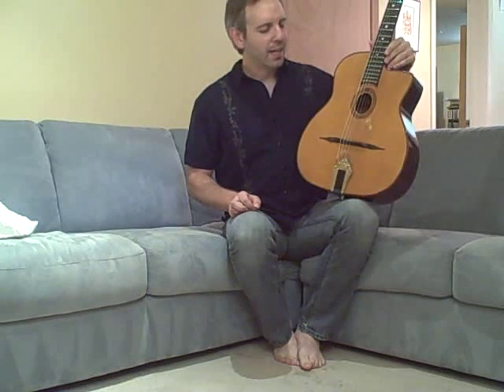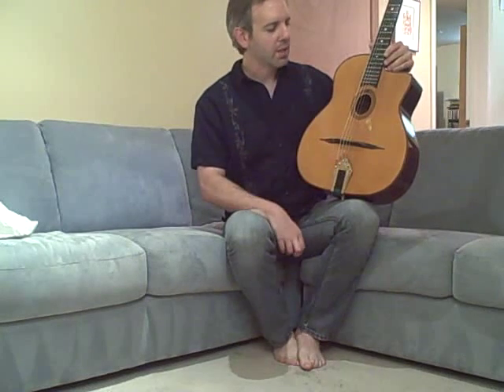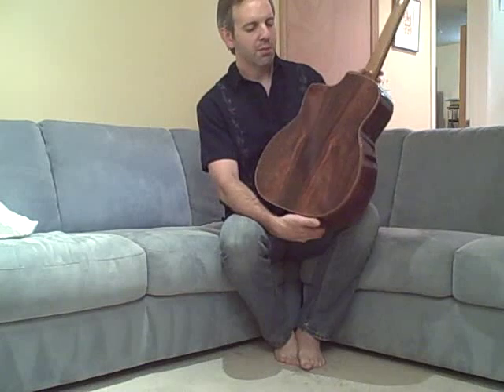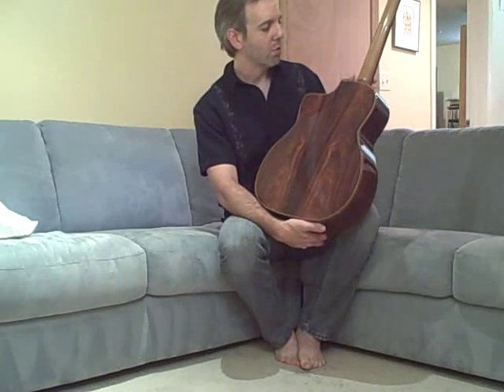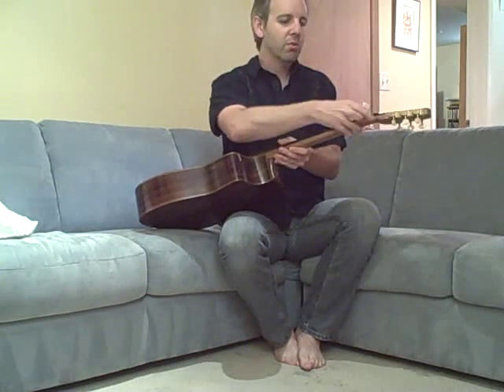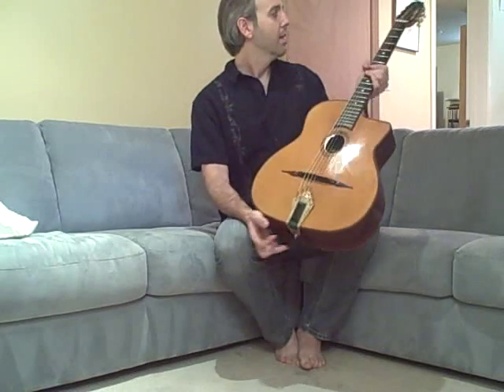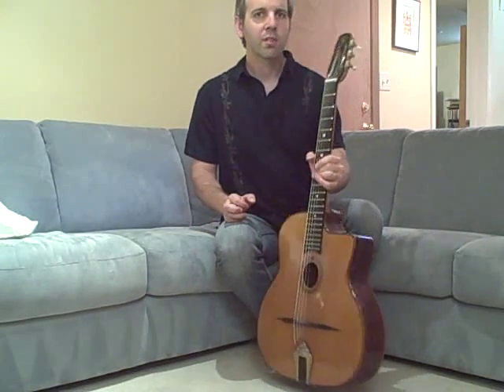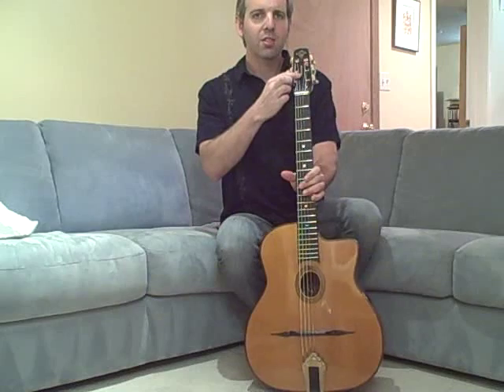2007 AJL Model 503 ''Mich Mich'' (Brazilian Rosewood back and sides and Schatten pickup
2007 Model 503 made by Finnish luthier Ari-Jukka Luomaranta. This Selmer copy was built expressly for Quebecois Gypsy jazz virtuoso and instructor Denis Chang (aka "Mich Mich"). Denis has a new AJL under construction so he's put this one up for sale. It features gorgeous, highly figured Brazilian rosewood back and sides, walnut neck, deluxe encased AJL tuners, and a Schatten pickup. This guitar comes with one of AJL's amazing ultra slim, ultra strong flight cases. It's so small you'd hardly believe the guitar could fit in there...and is so strong that heavy weight Andreas Oberg (another AJL endorser) can stand on it with out damaging the guitar inside (I'm serious, he tried it).

The Model 503 is a replica of Django's personal Selmer #503. It has only 4 braces (unlike the more conventional 5), which increases some of the bass response and rounds off the high end.

This guitar can be heard on Denis' numerous recordings and instructional materials:  Jazz Manouche: Technique & Improvisation

This guitar shows signs of wear, most notably some belt buckle scratches on the back and pick wear on the top. Playability and sound are great, and at this price is an incredible value (this guitar new would be over 5000 dollars).